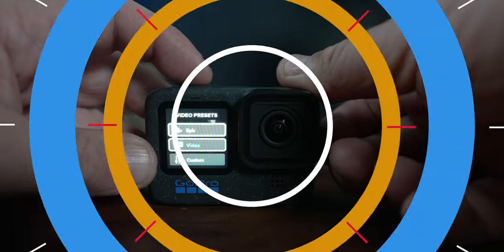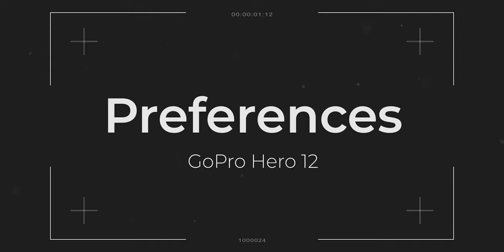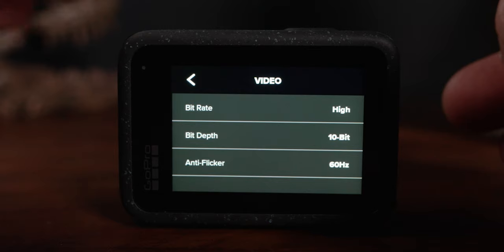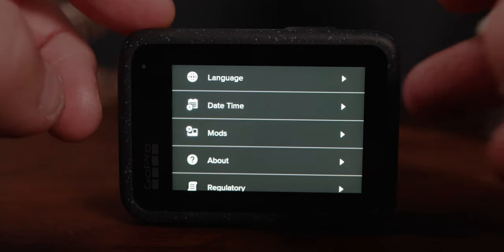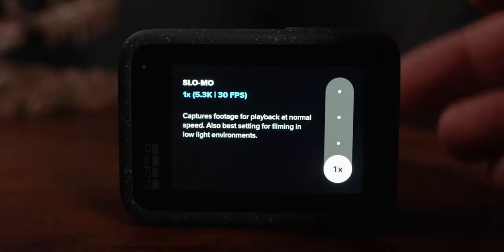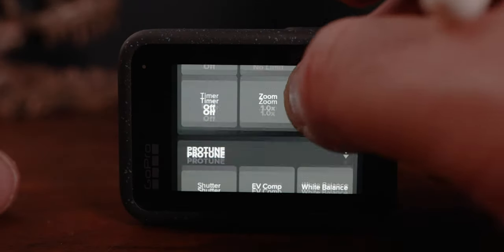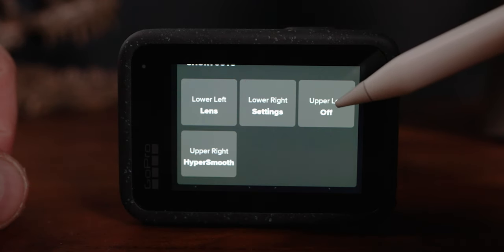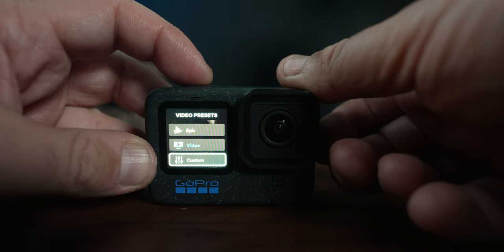GoPro 12 Video Settings Guide (Beginner Friendly)